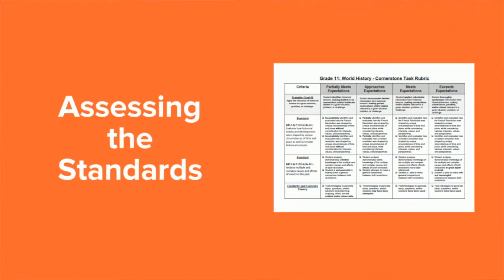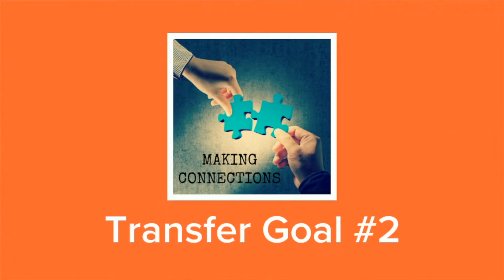Scoring the 11th grade CT